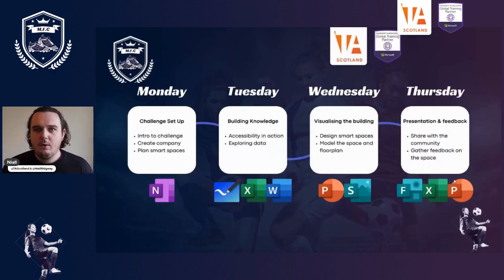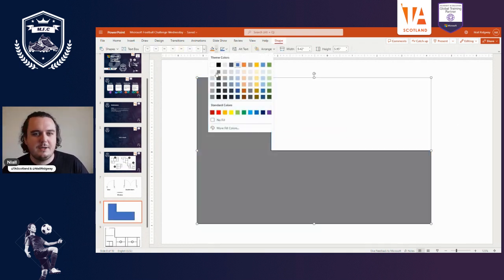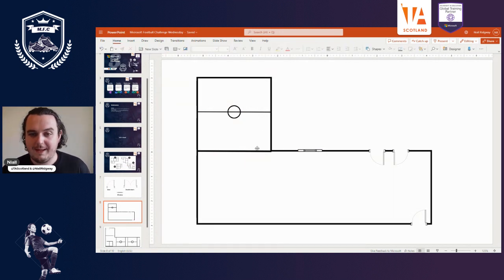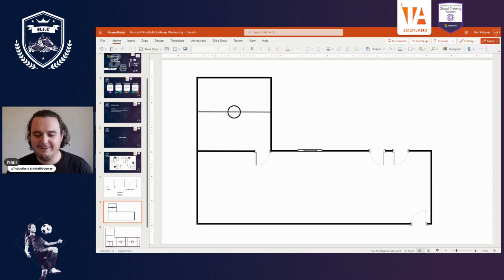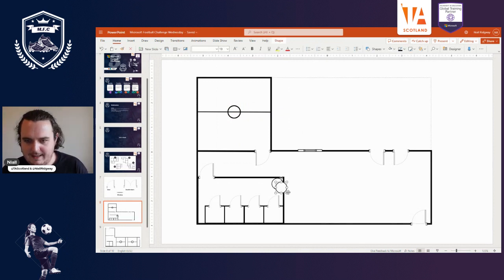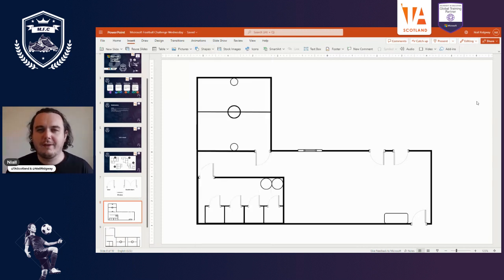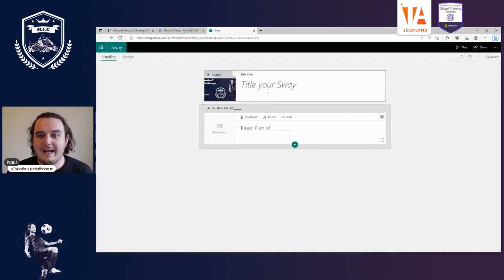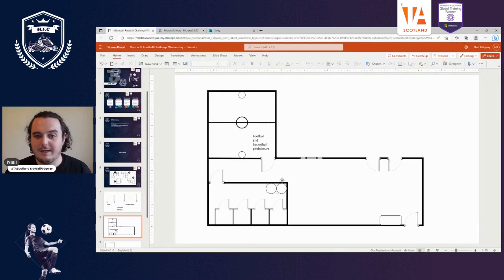Microsoft Football Challenge Wednesday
To download the files required for the floor plans, download the powerpoint and copy and paste the items into your own creations.